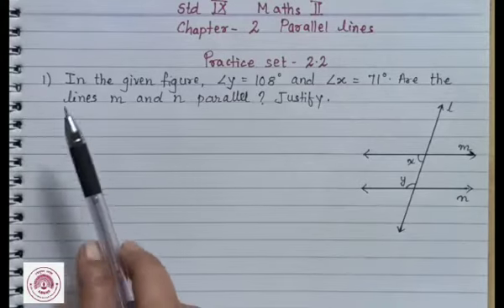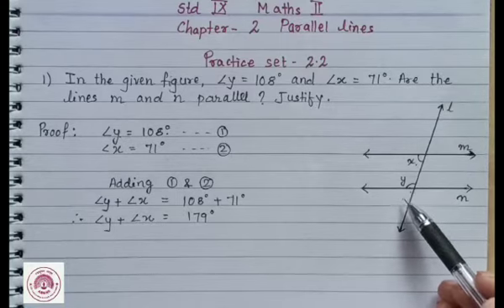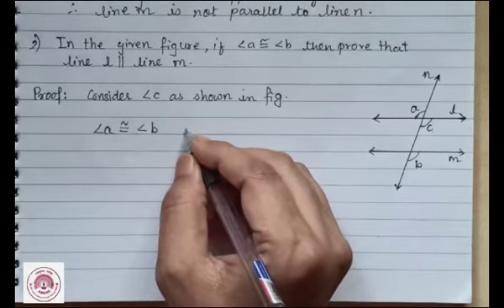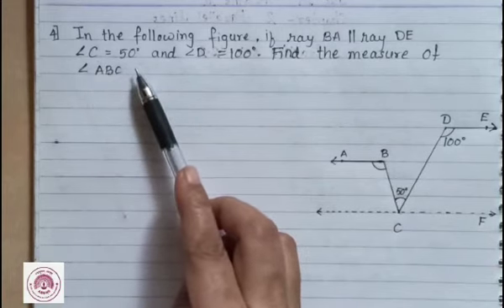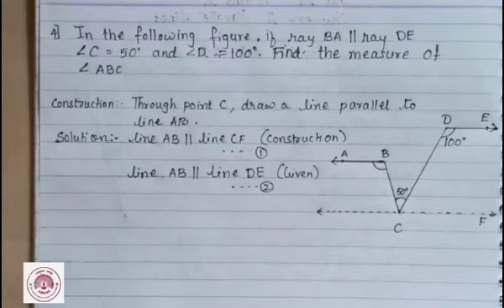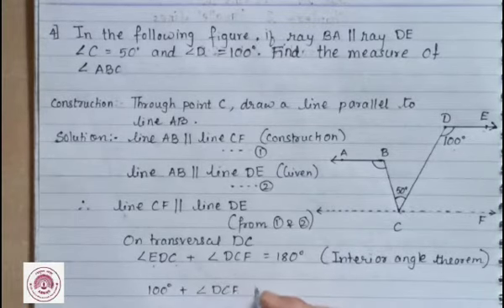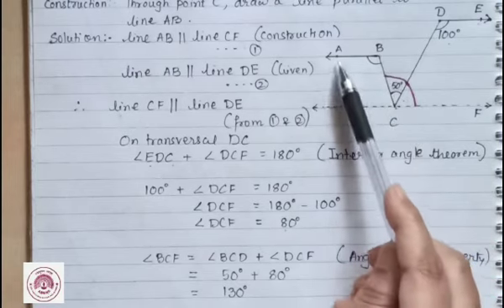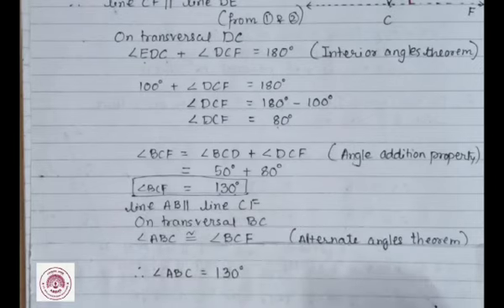Std IX Sub: Maths 2 Chapter 2: Parallel Lines